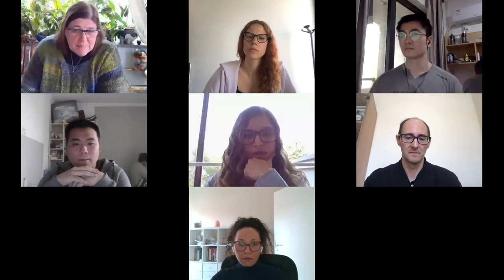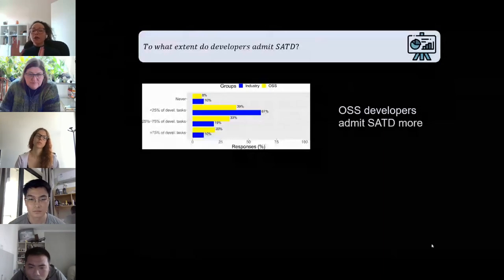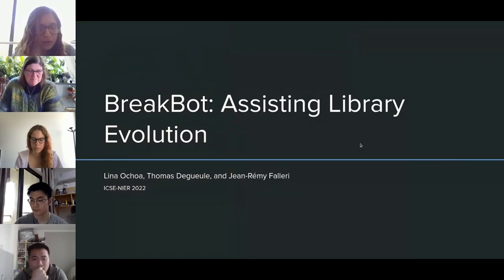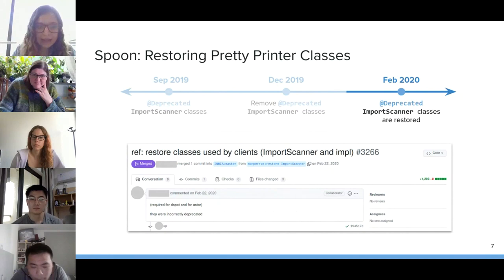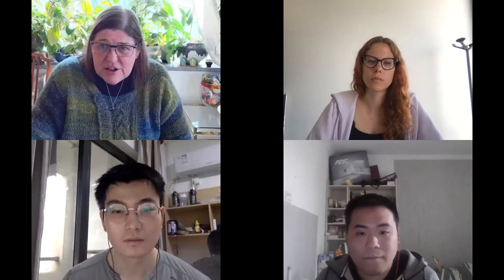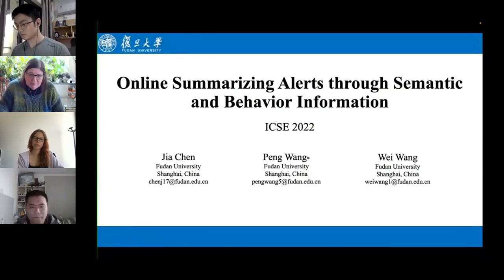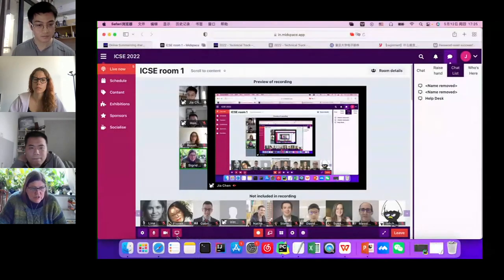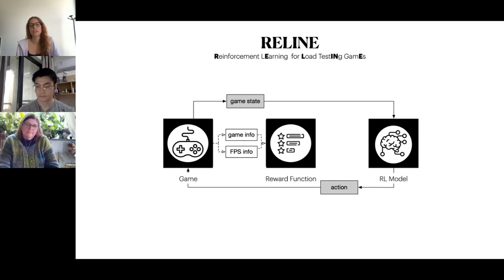Evolution and maintenance 1